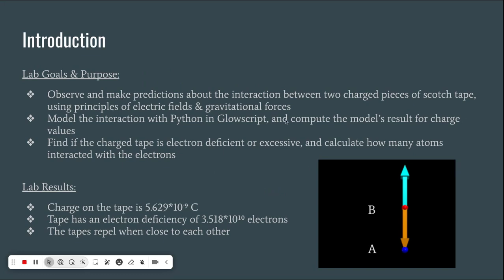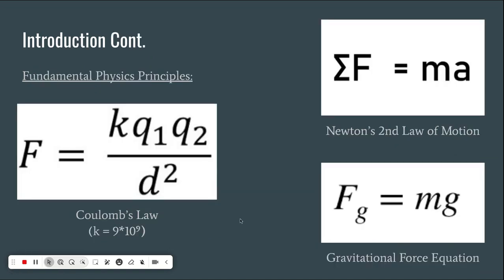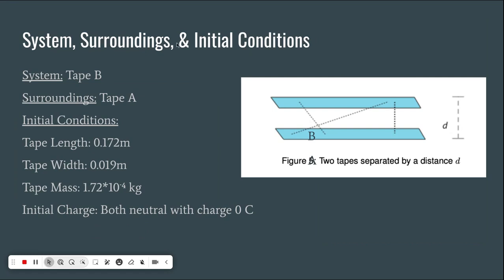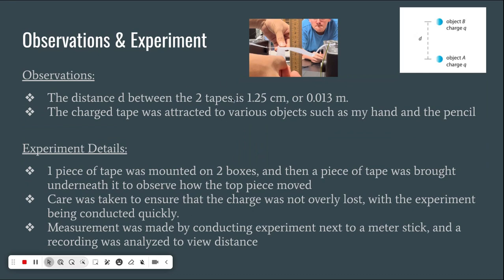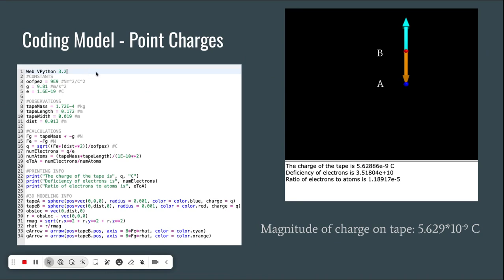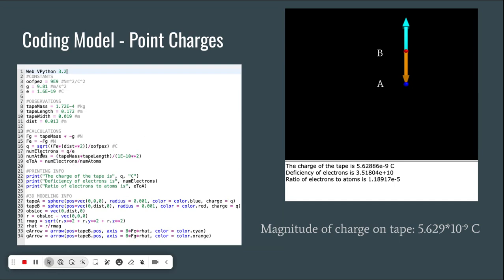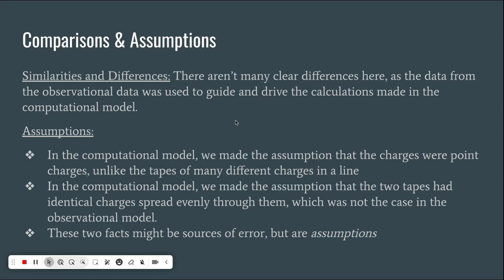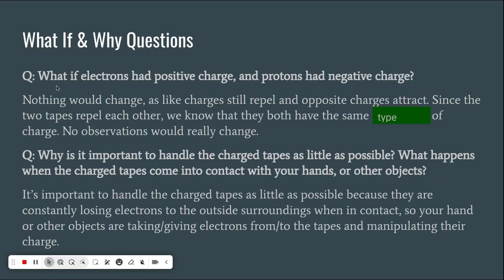PHYS 2212 Lab 1: Charged Tape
Glowscript code can be found in the comments.